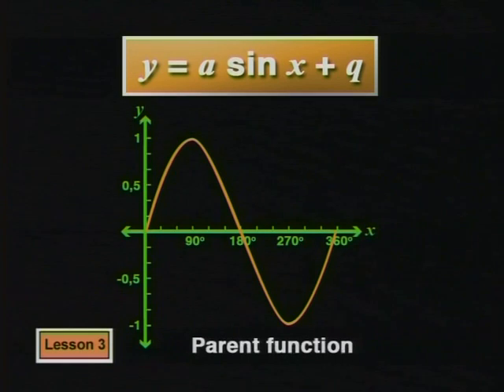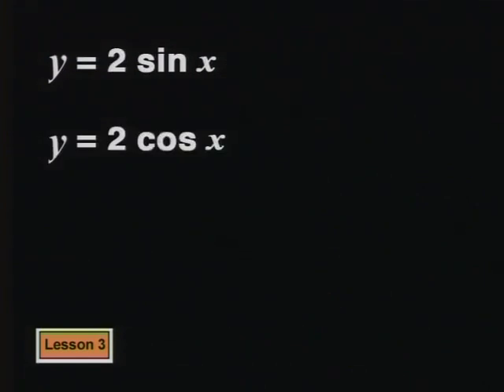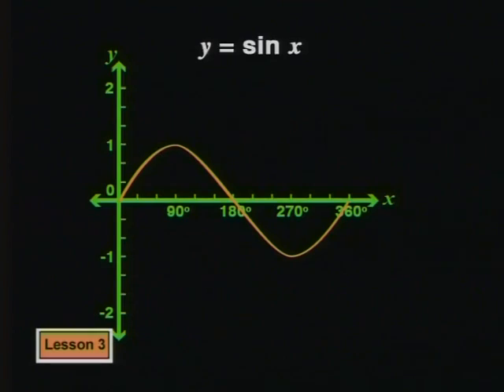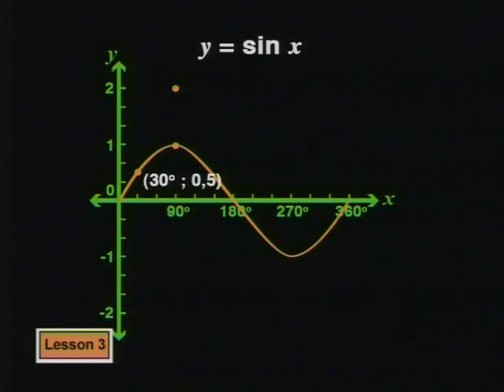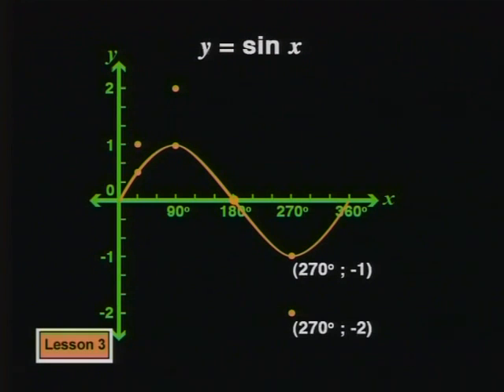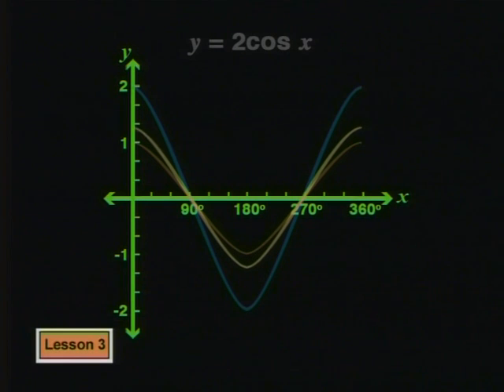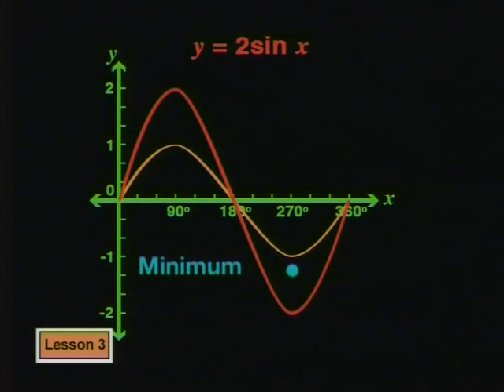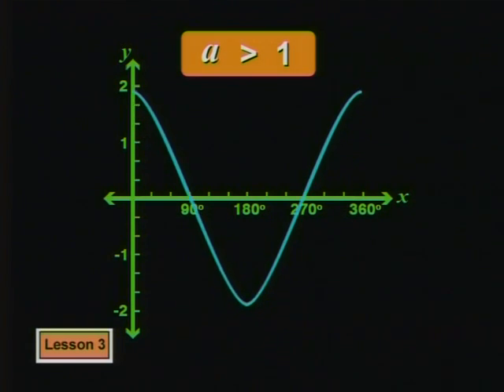Trigonometric Functions 8: Increasing the values of a for y = a sin x y = a cos x